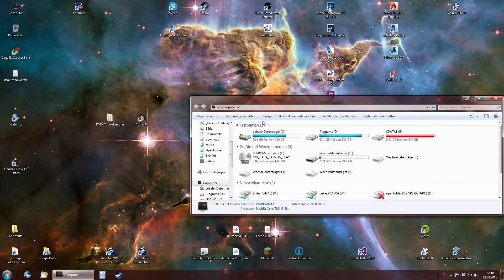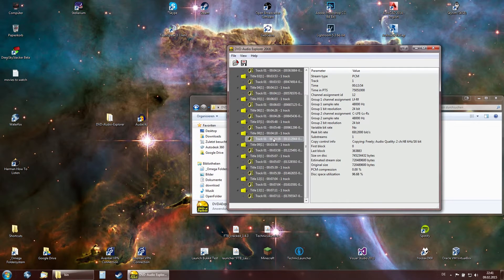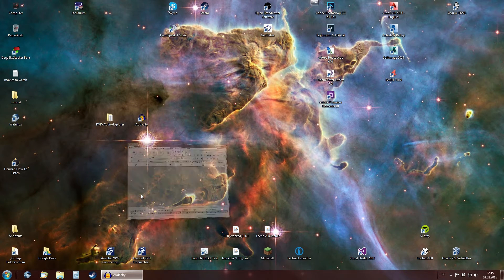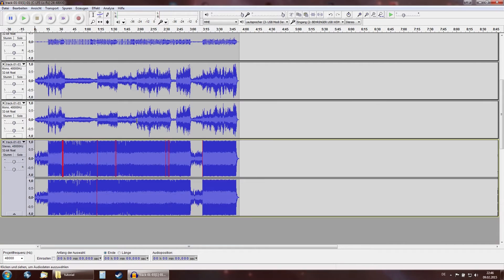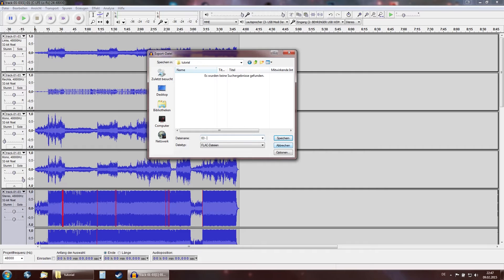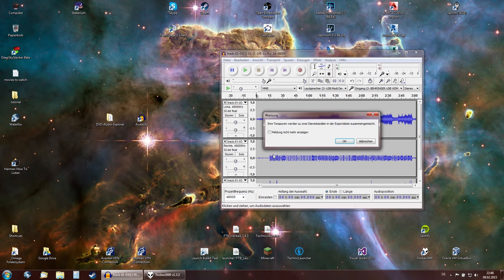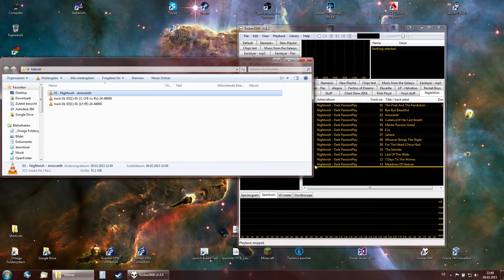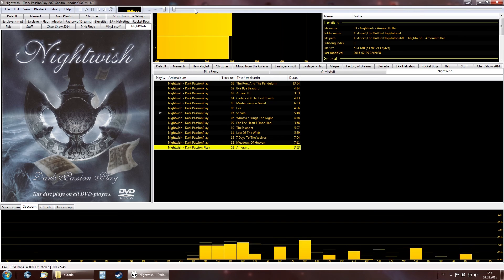How To Rip Audio DVD's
This is a Tutorial on how to Rip a audio DVD to a audiophile 24Bit Sterio Flac File. The Process is simple.